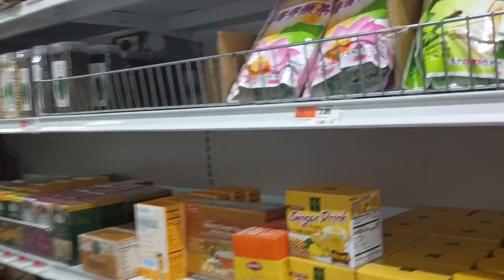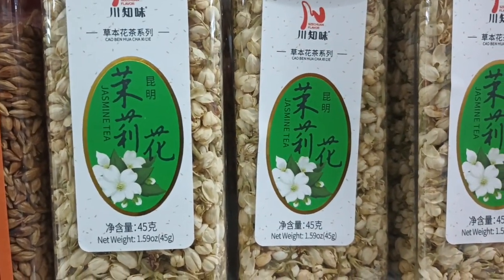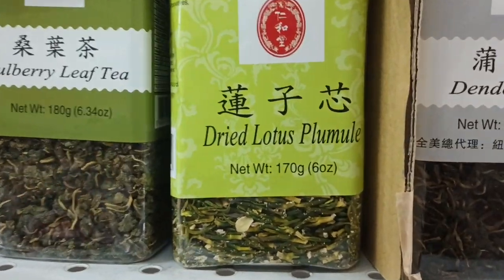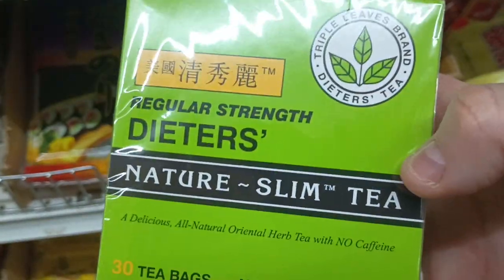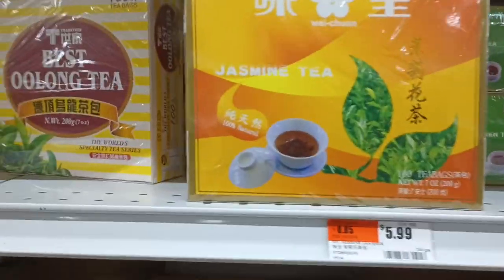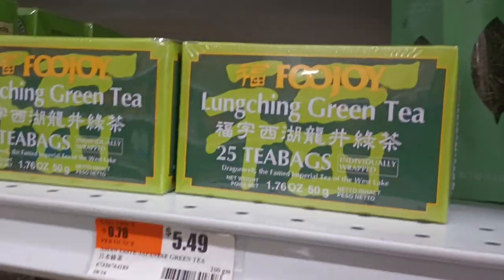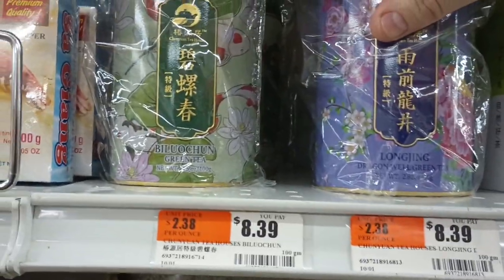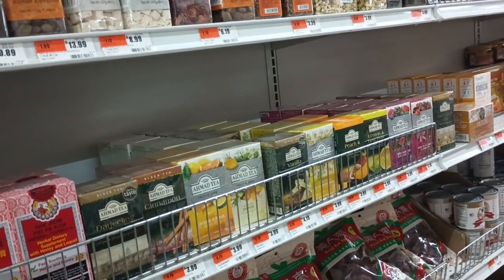asian market tea shopping (extended cut edition)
tea shopping at eastern market in gainesville fl let's freaking go. tea tasting videos coming soon